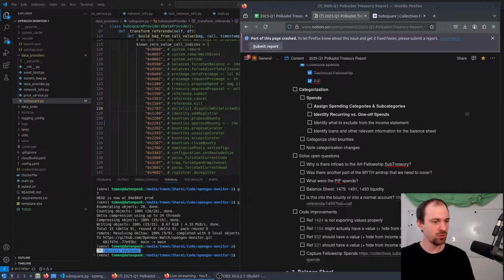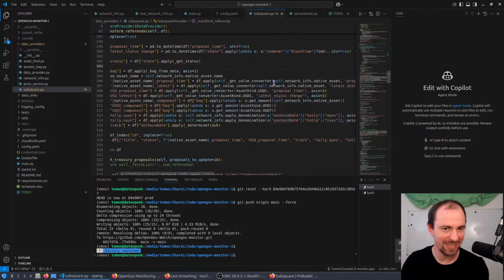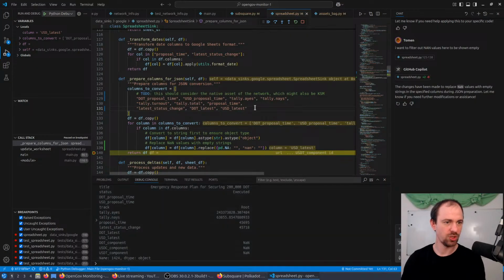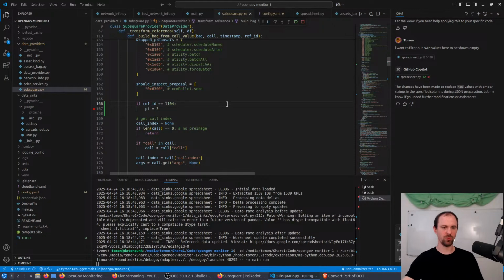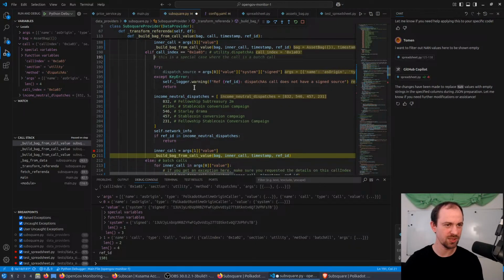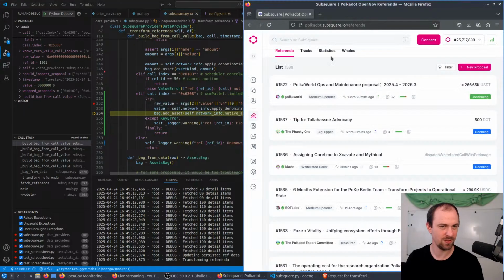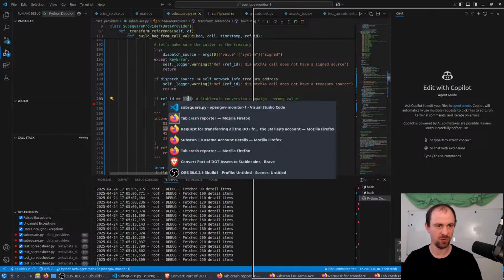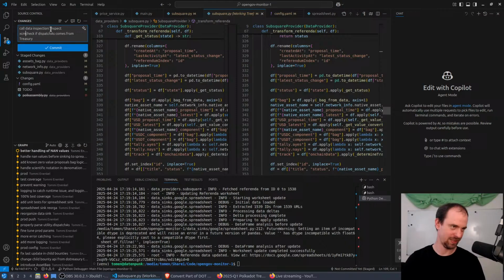Coding Session - 2025-Q1 Creating the Polkadot Treasury Report